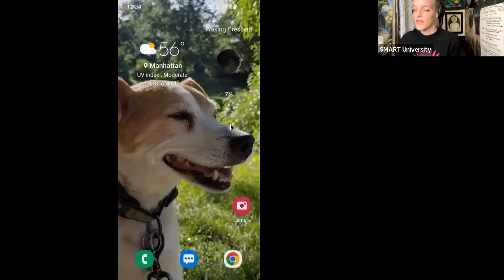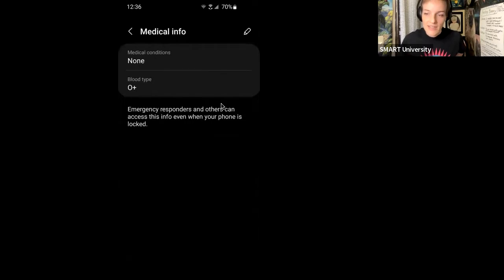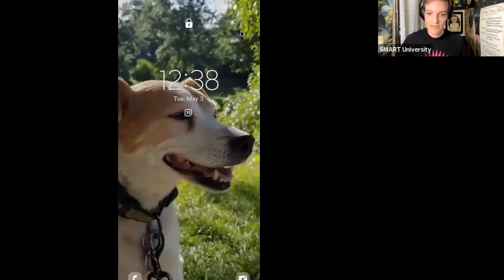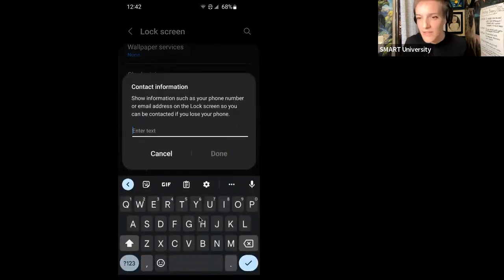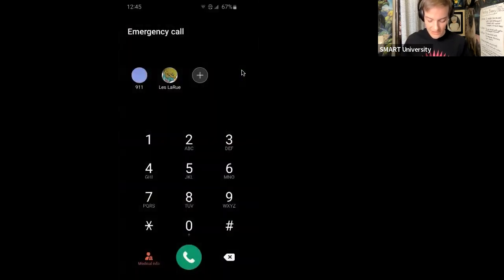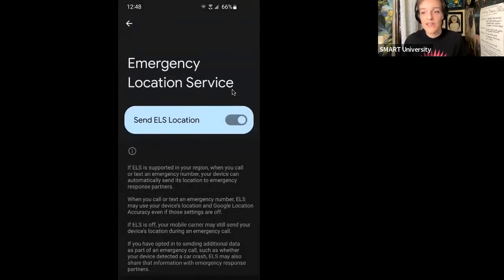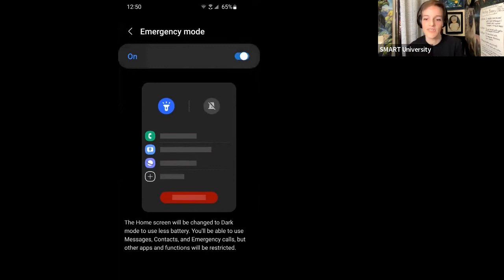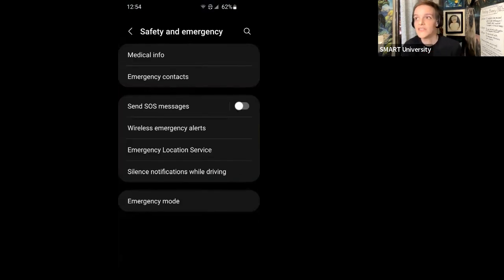Tech Talk: Emergency Features on Your Phone (part 1)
Tech Talks are streamed live on Facebook on Tuesday's at 12:30 PM EST--- Join Us!

Get prepared for anything! Learn how to set up emergency features on your phone such as contacts, allergies and more. As well as going into Emergency Mode just in case.